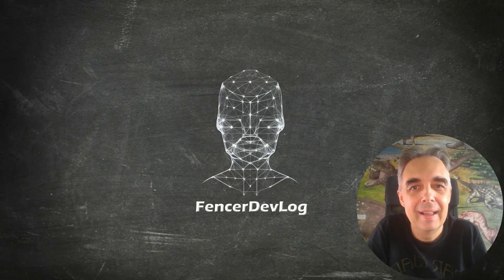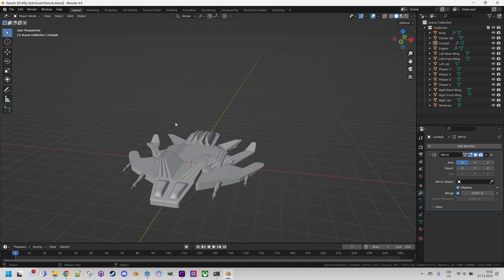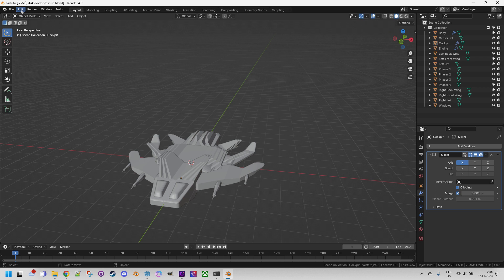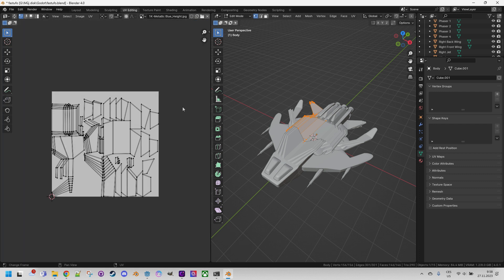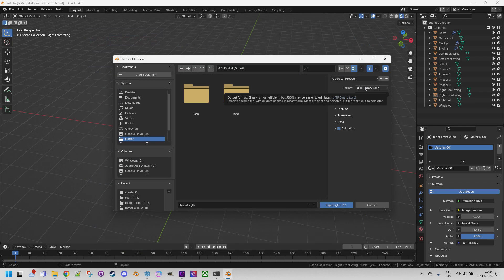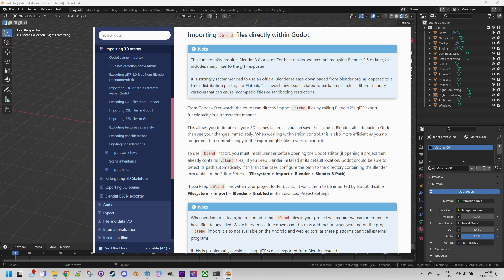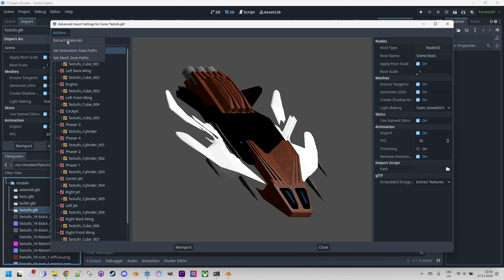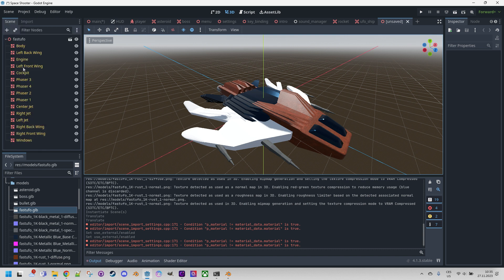Export Blender models to Godot 4: How to do it? (tutorial)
Hello there. My name is Filip, and you might know that this channel is primarily focused on tutorials related to the Godot Engine. But, let's try something a little different this time. You might remember, if you followed my tutorial on creating a space shooter with 3D models, that I recommended Blender as the perfect companion to Godot because, like Godot, it's free, open source, and easy to use. But how do you actually export models from Blender for import into Godot, and what should you be careful about? We'll find out right away.